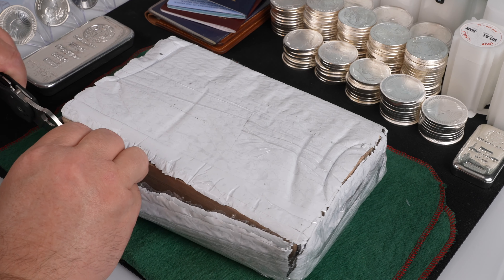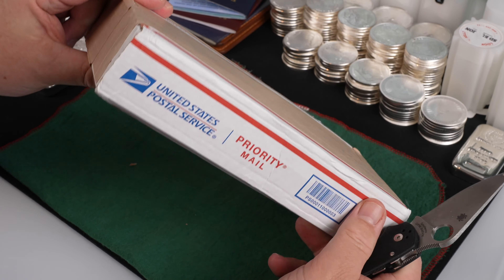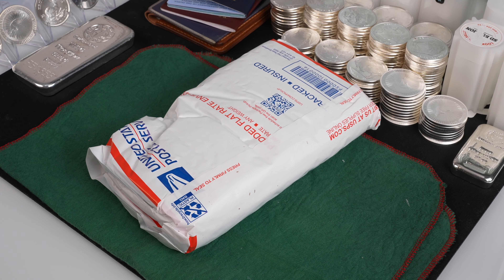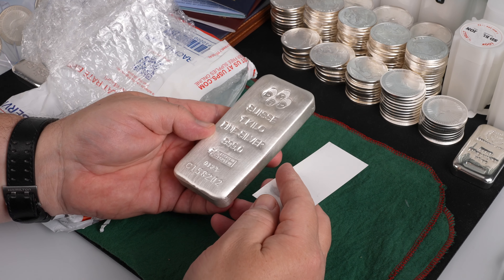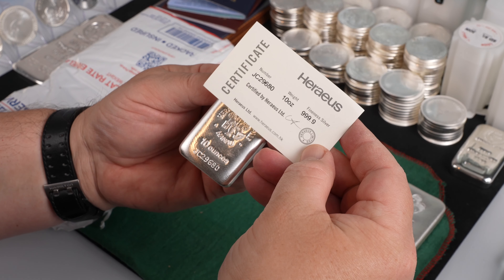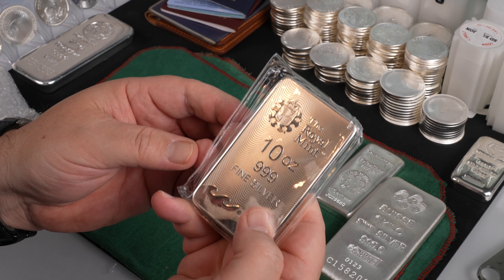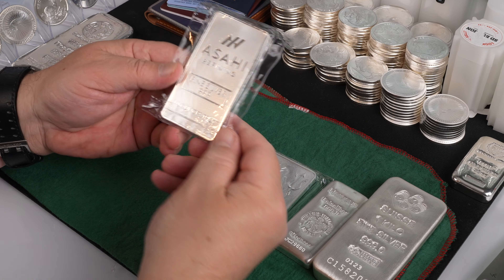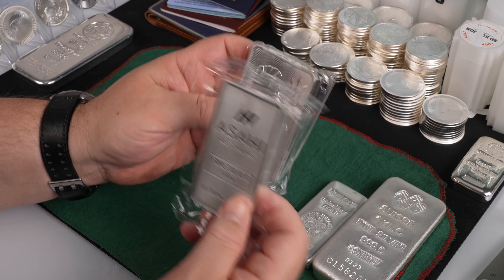62 Ounces of New Silver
FIND THE BEST DAILY PRICES ON SILVER & GOLD

I’m still buying silver. In this video we unbox 62 ounces of bars.
My approach to investing involves buying silver and other assets on a regular dollar-cost average schedule. As prices and interest rates fluctuate, I may also increase my purchases accordingly. While my primary focus is on buying silver coins and bullion, I also discuss topics such as cryptocurrency and current events.

However, please note that any potential compensation I receive will not affect your purchase in any way. In certain instances, I may receive payment or other consideration from the companies discussed in the video or description. It's important to remember that while I strive to provide accurate information, you should always do your own research before making any financial decisions.